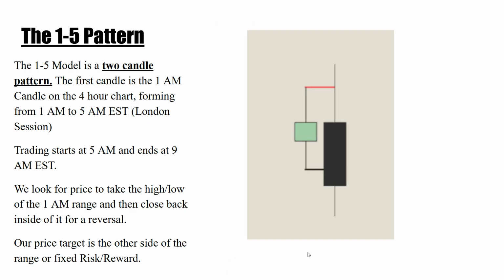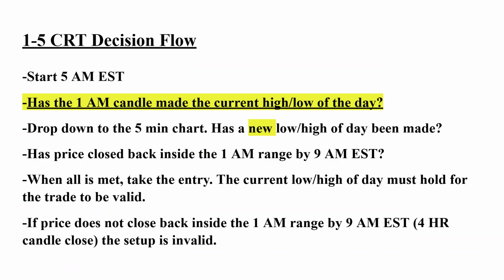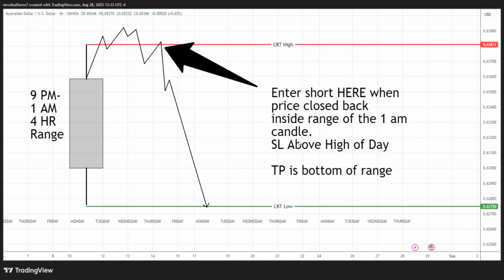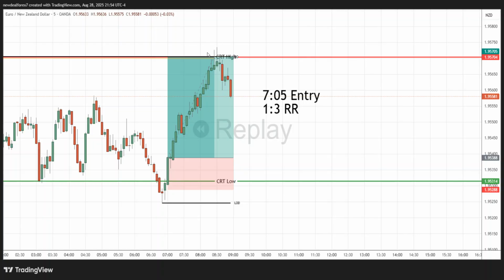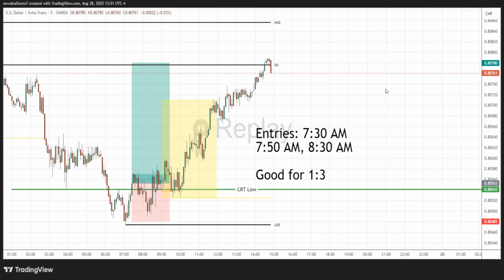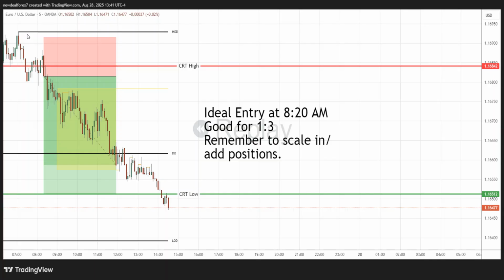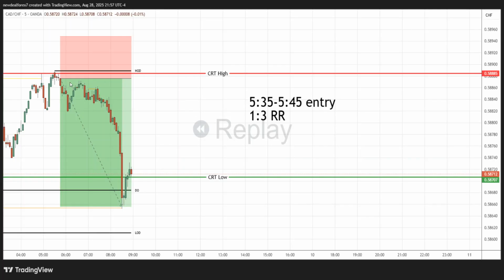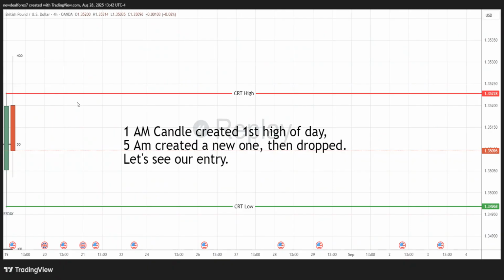secret london crt model revealed for consistent profits *must watch*